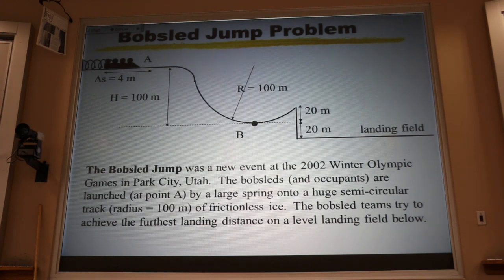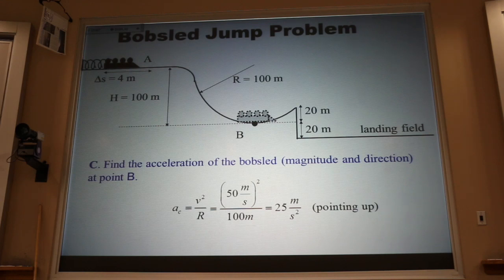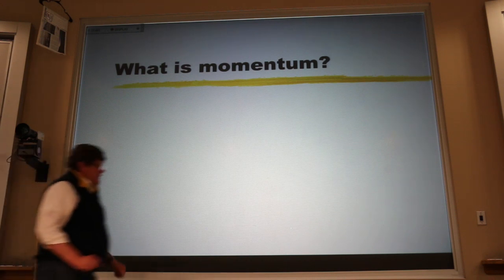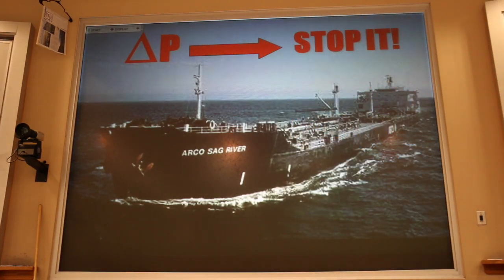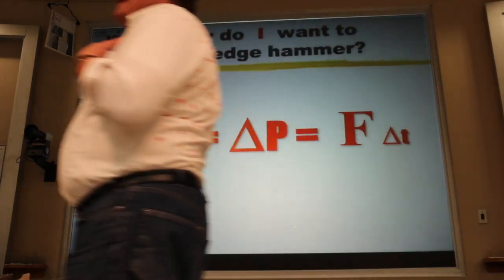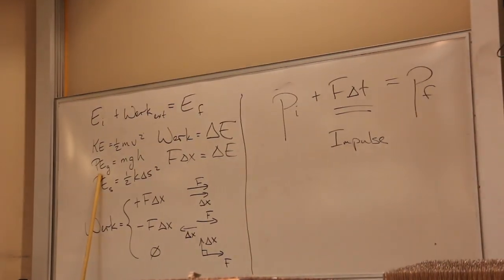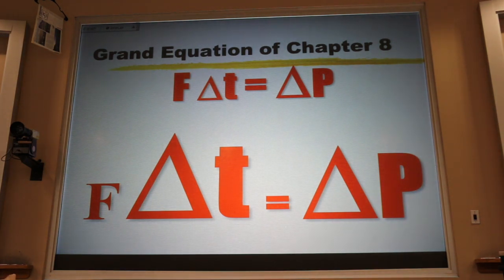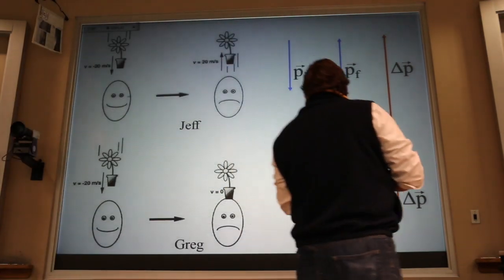Impulse and Momentum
Chapter 7: Problems 20 and 22
Chapter 8: Problem 7
(College Physics: Putting It All Together, by Hellings, Adams, and Francis)